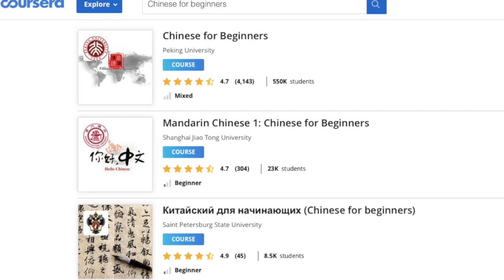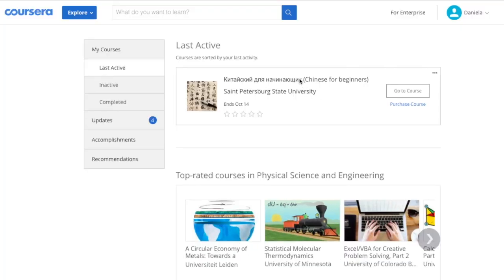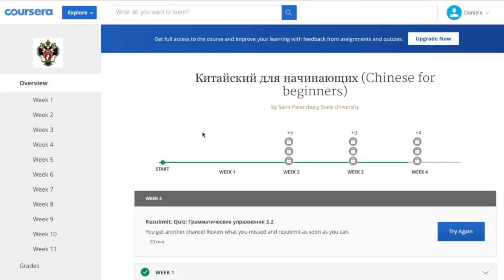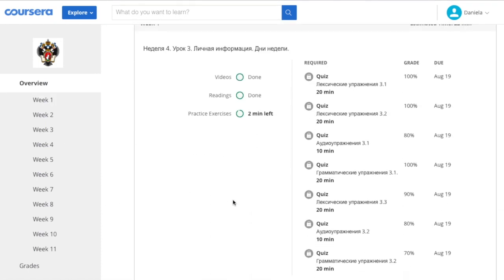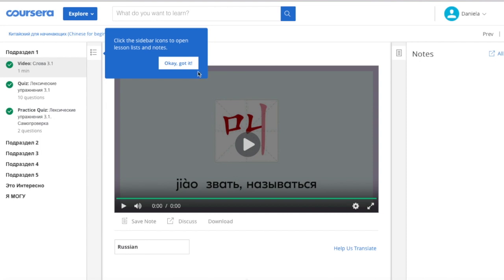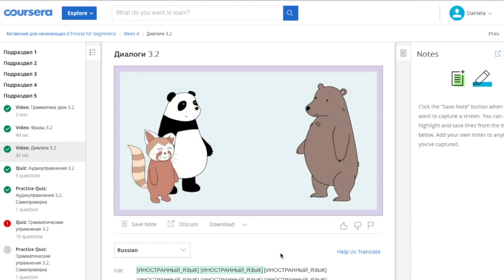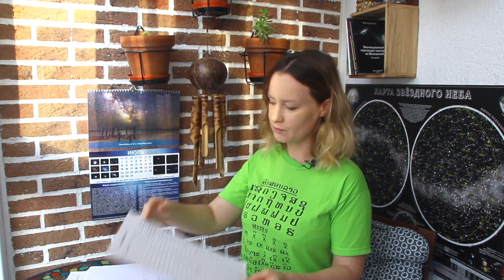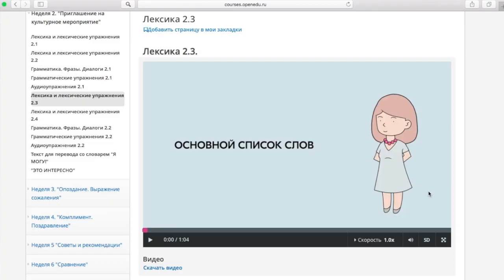How I learned Chinese and Arabic on my own | MY TIPS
I know that learning Chinese and Arabic doesn't seem to be an easy task. And it definitely isn't easy. But who said it's IMPOSSIBLE?

In this video I'll show you all the materials I used to study CHINESE and ARABIC. I'm sure some of them you can use as well.

I started studying Chinese almost 2 years ago and now I got to B1 level. The story with Arabic is more complex, as I was interested in this language for a long time but I only learned to write.

If I have to summarise everything into ONE MAIN POINT, it'll be that -  LEARN THE BASIS WELL! Yes, I believe that it's NOT a good idea to pass onto the next level if you haven't mastered the Elementary level first. Sounds logical, right? So, that's why I studied ELEMENTARY CHINESE 3 TIMES (!!!).

So, you also decided to learn these two languages, I wish you god luck and a huge tremendous motivation! In learning a language it's probably the most important. And I hope that some of my tips will help you too! :)